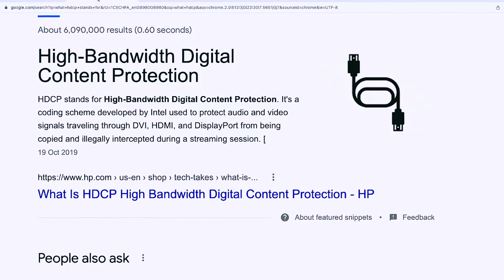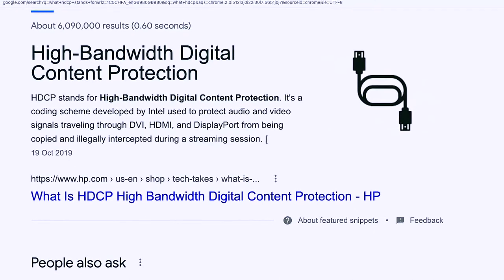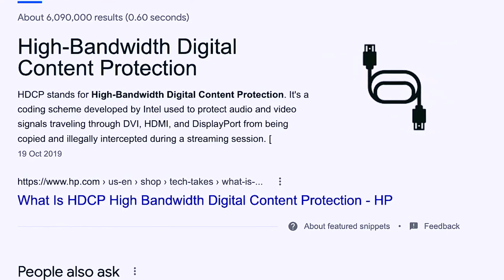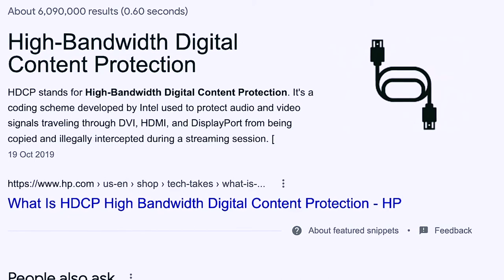How to Fix Chrome Cast Issue When Connected to Atem Mini // HDCP 2.2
In this video I’m sharing with you how I fixed the issue connecting my google chrome cast to Atem Mini for Live Streaming and Recording.

0:01 Intro
0:41 Why You Need Chromecast
1:43 Cromecast problem with Atem
2:00 What is HDCP
3:09 Cromecast Connected to TV
3:45 Cast a Chrome Tab on TV
4:12 What I like about Chromecast
6:29 What is a Splitter
6:46 Ezcoo Splitter and Scaler
8:38 Connect Chromecast to Atem
10:50 Conclusion

Ezcoo Splitter (Tested and It Works):

Google Chromecast:

MY GEAR:
Best Lens
Mic 1
Mic 2
Lav Mic
Live Stream Switcher
Cloudlifter for Shure sm7b